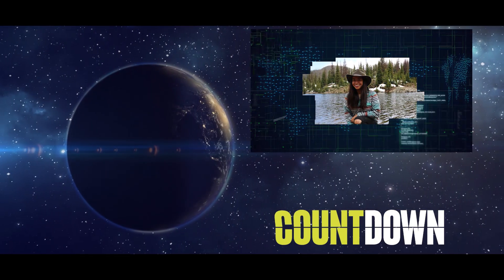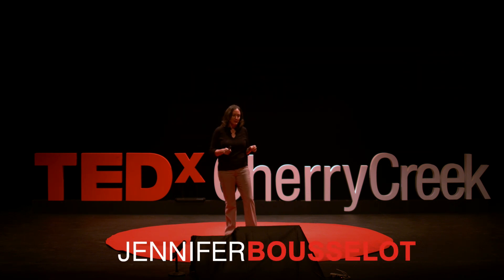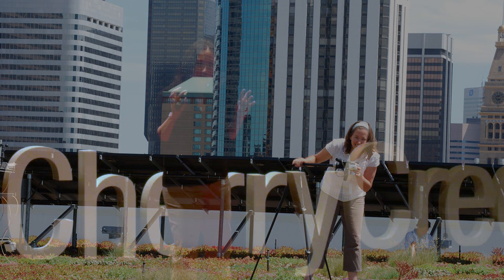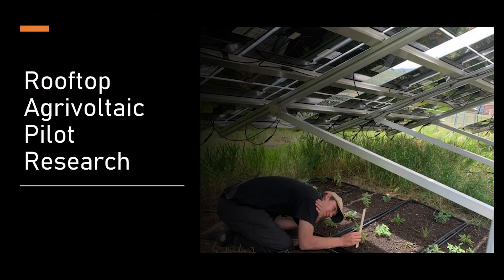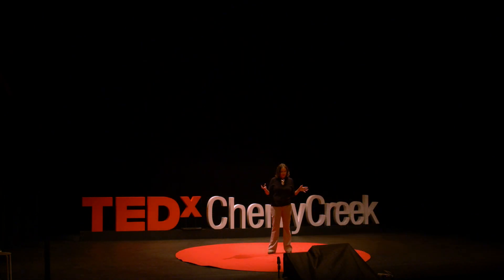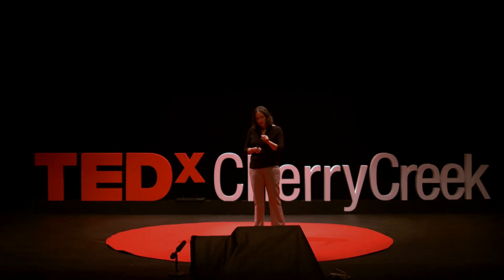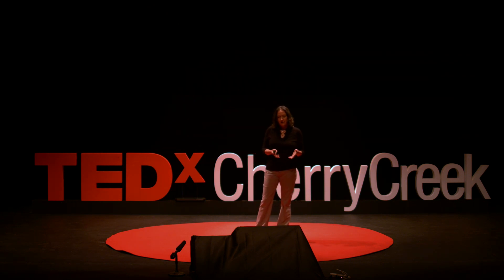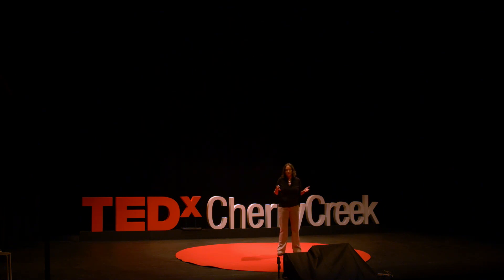Rooftop Agrivoltaics | Jennifer Bousselot | TEDxCherryCreek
Rooftop agrivoltaics is the co-location of solar panels (photovoltaics) and food production on rooftops. Combining green roofs with rooftop solar is still in its infancy, but these systems' synergies are well documented. The plants benefit from the solar panels' protection, and panel performance improves on warm days due to the evaporative cooling that the plants provide. Agrivoltaic systems are currently used in farm fields but taking this concept to a rooftop is still unique.

With an increasingly urban population worldwide, having a hyper-local food source on the only remaining available space in urban areas, rooftops, can improve urban populations' resilience – especially in times of crisis when food distribution chains may be disrupted. Renewable energy generation onsite also contributes to a more sustainable urban community, especially as non-renewable energy sources begin to decline. Educate yourself on the benefits and synergies of green roofs, ask your local government and energy providers how they support rooftop agrivoltaics, and seek out local food sources to help the emerging technology of rooftop agrivoltaics.  Jennifer Bousselot is an Assistant Professor in the Department of Horticulture and Landscape Architecture at Colorado State University. She specializes in green roof research on native species, plant drought tolerance, integration with solar panels, and rooftop agrivoltaics.
Jen is an Associate Editor of the Journal of Living Architecture, a longtime member of the Research Committee for Green Roofs for Healthy Cities (GRHC), and Board Member of GRHC. Jen co-coordinates the Colorado Regional Center for Excellence in Living Architecture designated by GRHC. She was a technical advisor for the 2017 Green Roof Ordinance and is on the Green Building Ordinance Technical Advisory Committee for the City of Denver.
Jen has co-authored 15 publications since 2010 with most related to green roofs, local foods, and native plants. Jen has co-authored a book called Common Southwestern Native Plants and is contributing to multiple chapters in the upcoming book Ecoregional Green Roofs. This talk was given at a TEDx event using the TED conference format but independently organized by a local community.